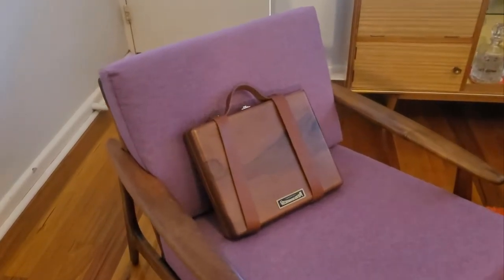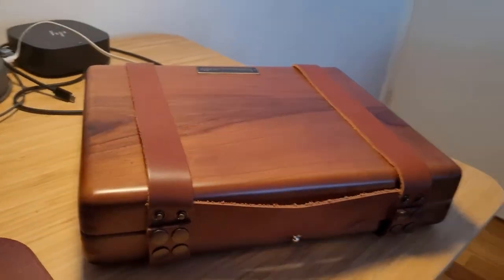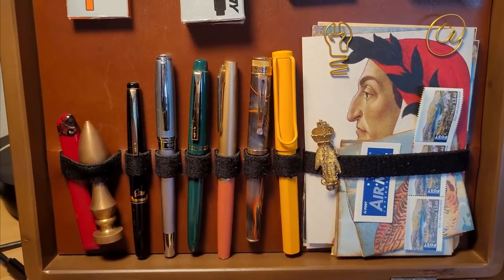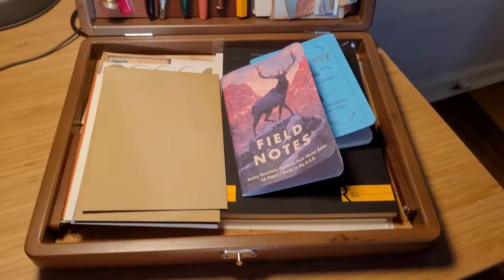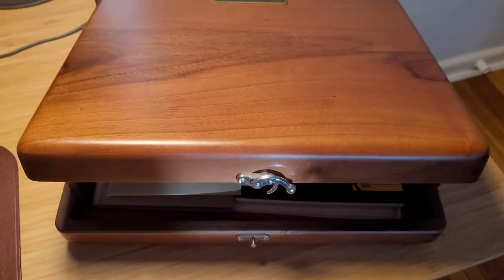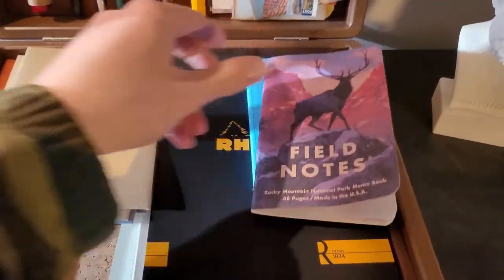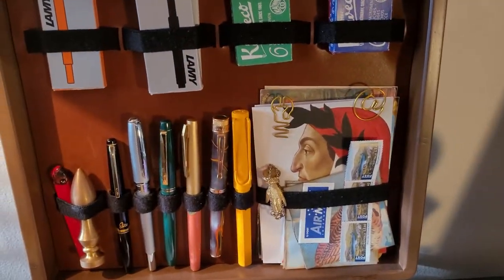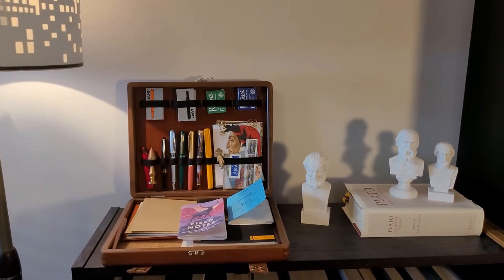Galen Leather Writing Box - Short Review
A quick review of my beautiful Galen Leather writing box